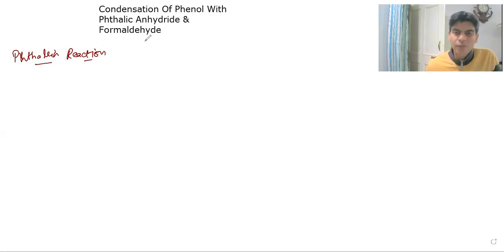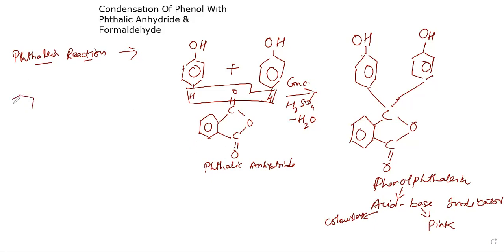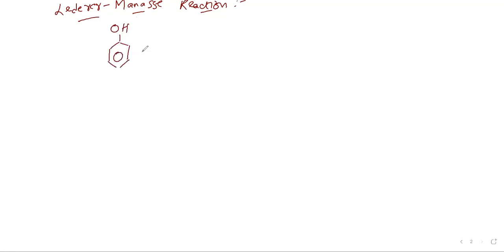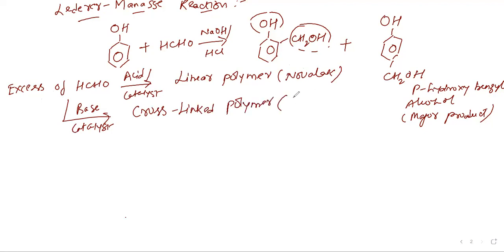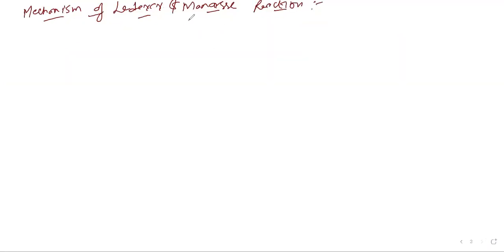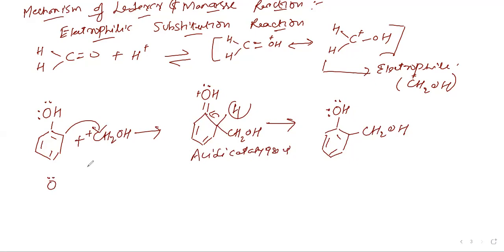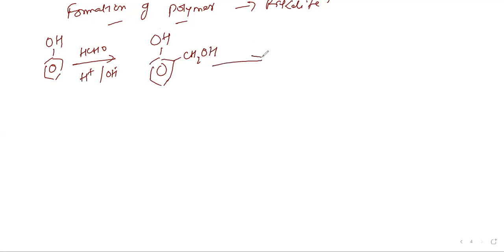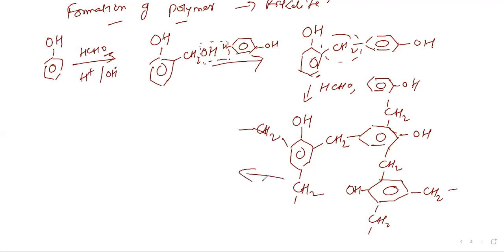Phthalein Reaction & Lederer-Manasse Reaction -Phenols